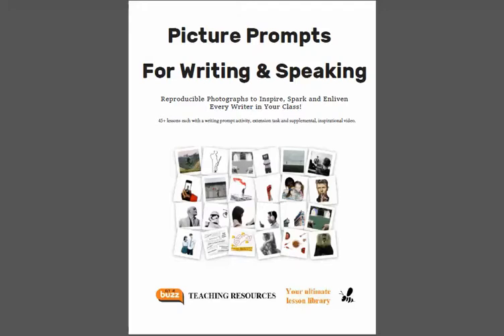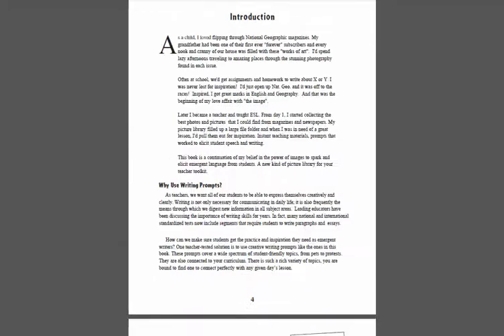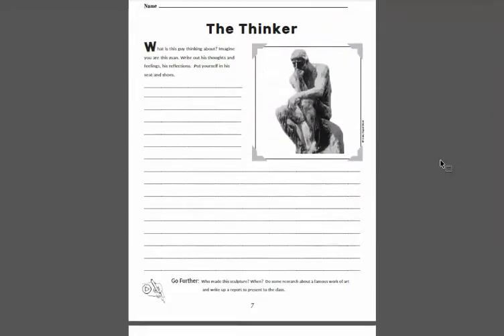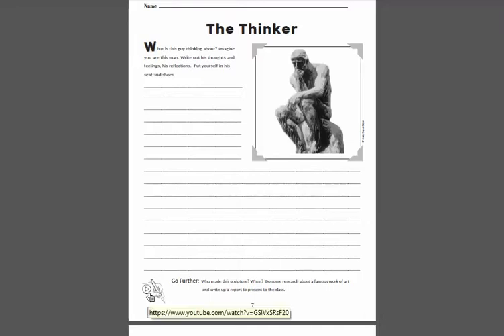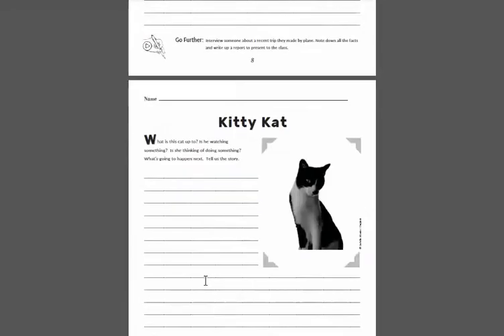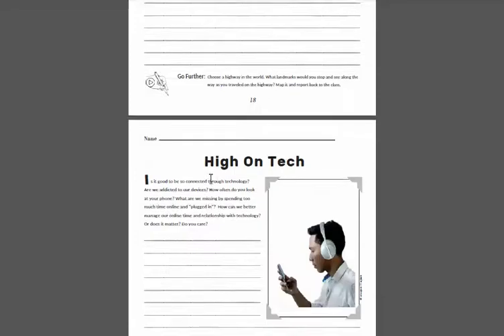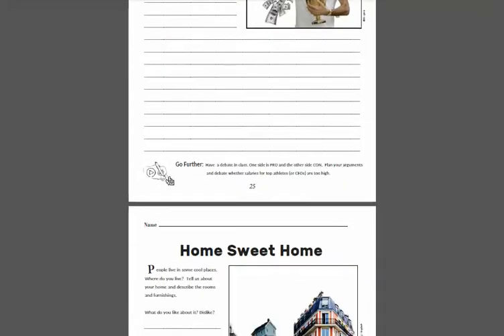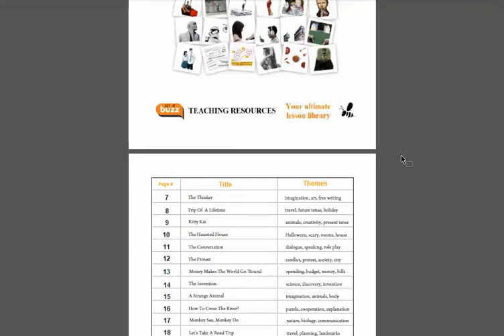Picture Writing Prompts - Tour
All about this fantastic lesson book for intermediate and advanced students. Learn about the prompts and how to use pictures to get students writing creatively.  45 lessons with supplemental tasks and video.

The best images prompting and eliciting language from students.